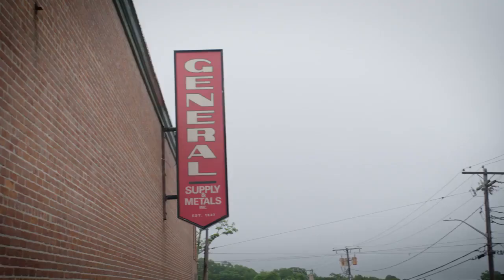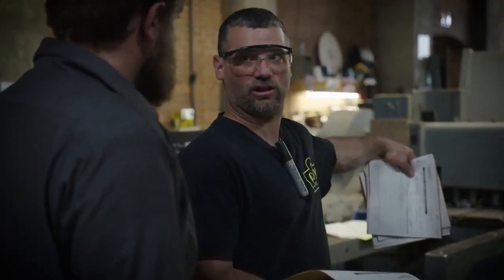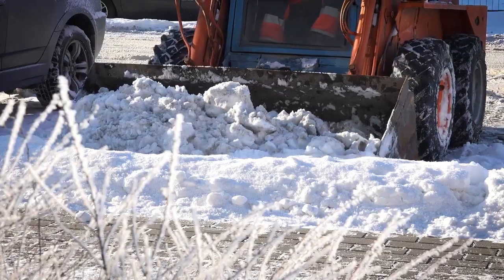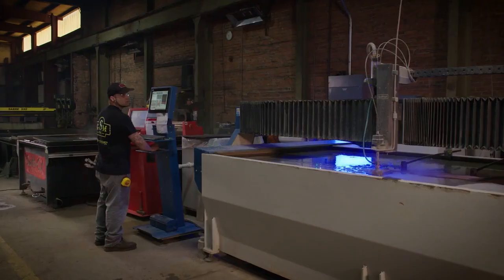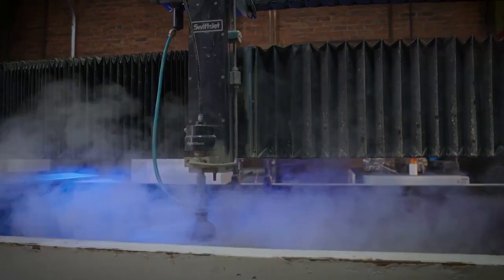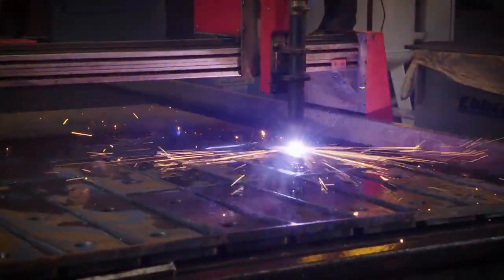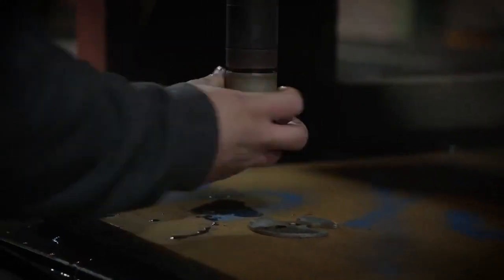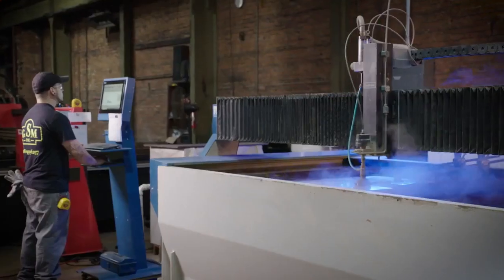Hypertherm Plasma and Waterjet testimonial General Supply and Metals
General Supply and Metals, Inc. is a industrial hardware, supplies, and materials distributor for infrastructure projects, machine and maintenance shops, engineered products, built homes, hobbyist, and more. We can custom cut and design using the latest in CAD, sheers, saws, plasma, flame, and water jet technologies.

Visit us on location at:
47 Nauset St.
New Bedford, MA
02746
HOURS OF OPERATION:
STOCK ROOM/RETAIL:
Monday - Friday
7:30 AM - 4:30 PM

METAL/STEEL ROOM:
Monday - Friday
7:30 AM - 4:30 pm

General Supply and Metals, Inc is given permission to post the Hypotherm promotional video.